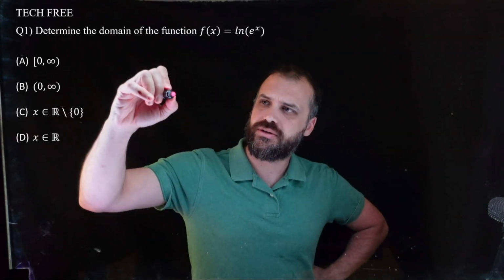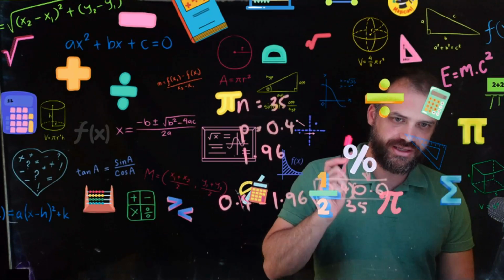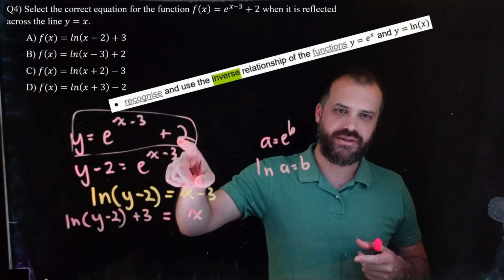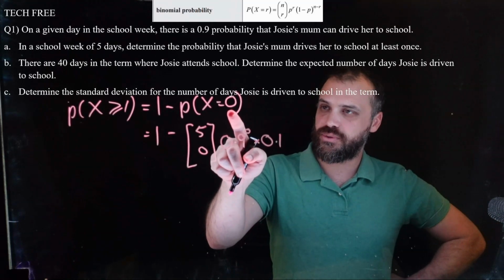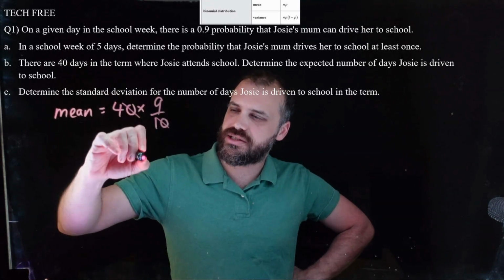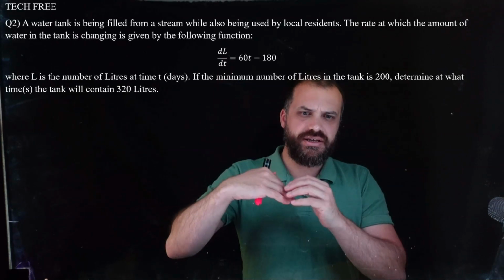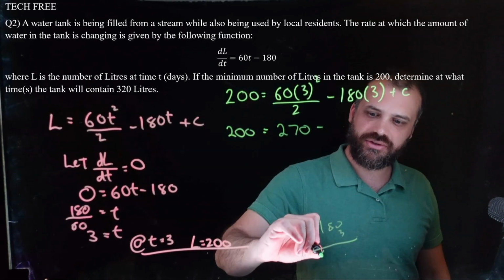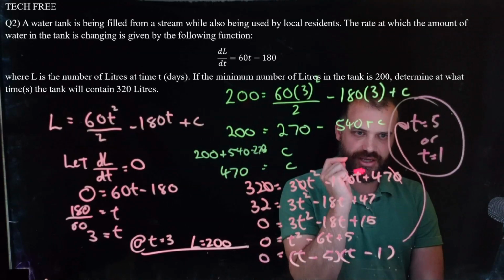Guessing the Methods Exam 2023: Part 1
A fantastic group of my past students is guessing this year's methods exam.

They cover a whole range of subjects and they've got a super useful newsletter to get you through the externals.

I made a whole bunch of these videos last year as well, and they are great to revise for your Methods Exam.